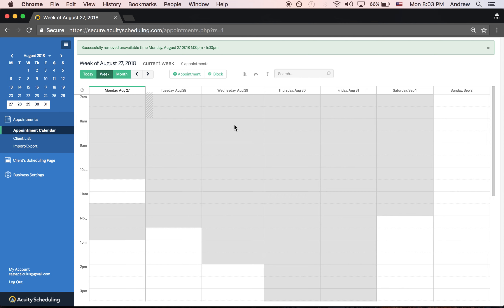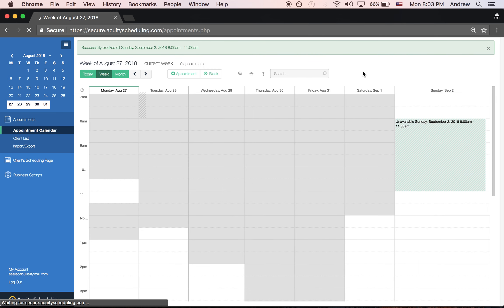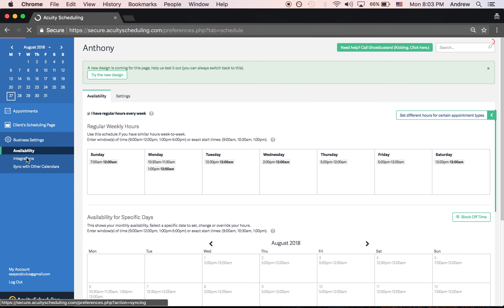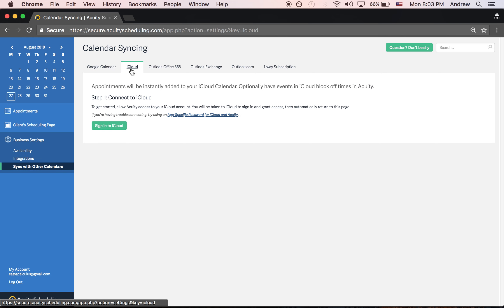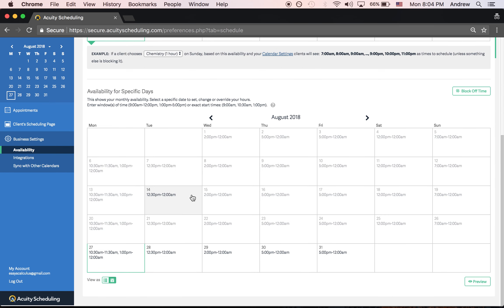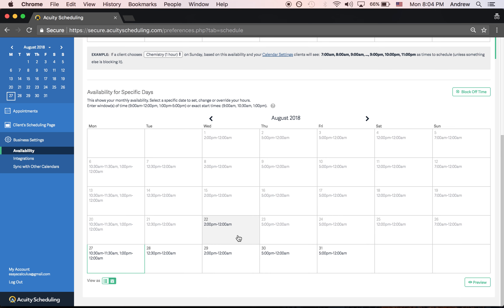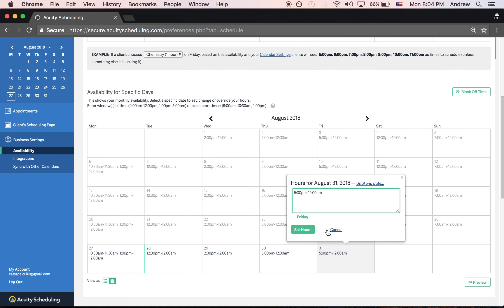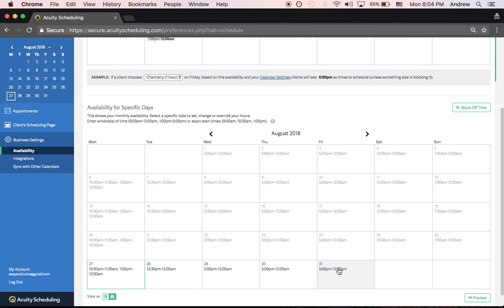Acuity - General Tips